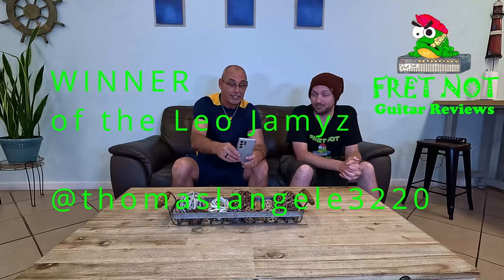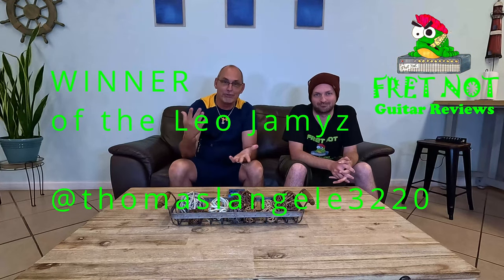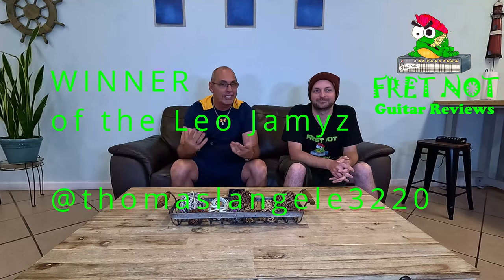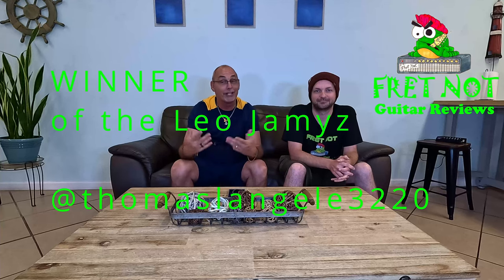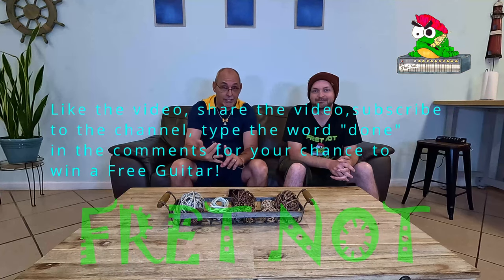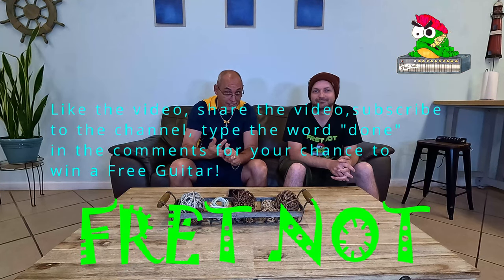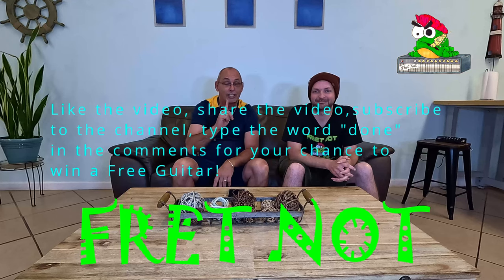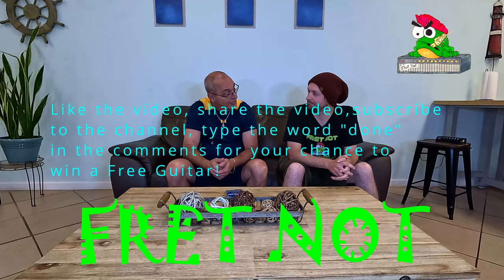Guitar Review: FRET NOT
WE HAVE A WINNER OF THE LEO JAYMZ MONSOON GUITAR!
Join us for in depth reviews and a chance to win a FREE GUITAR!